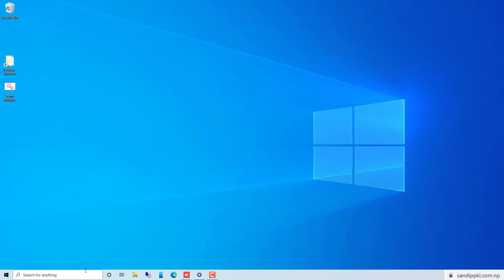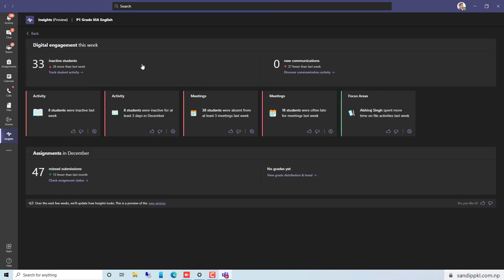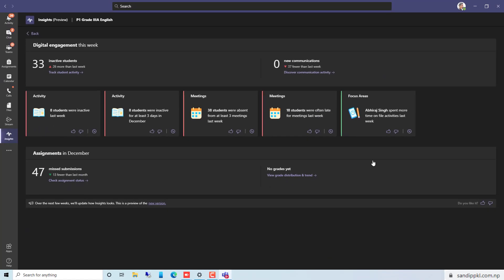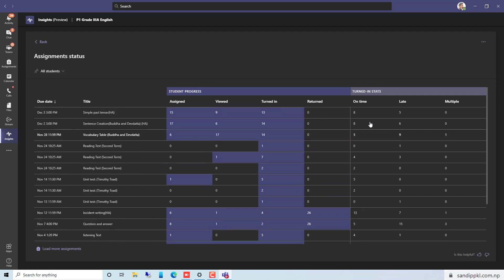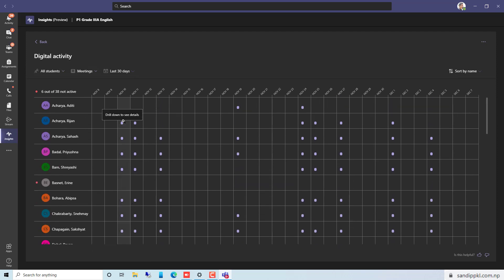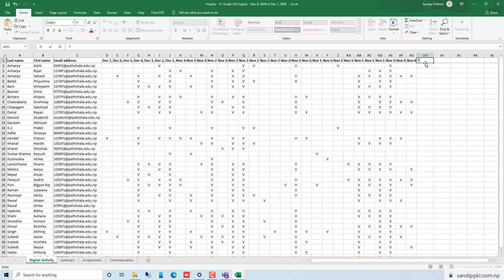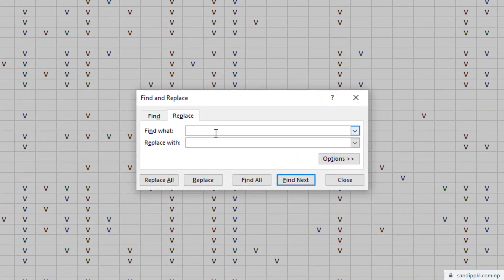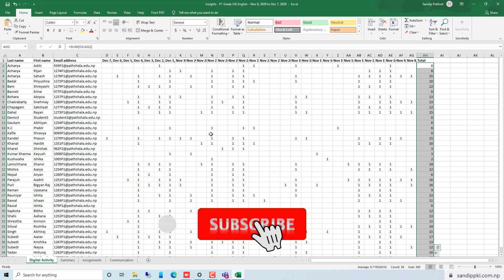How to Track Students Engagement, Attendance & Performance in Microsoft Teams?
Learn how to use the NEW and updated Insights in Microsoft Teams for the classroom.